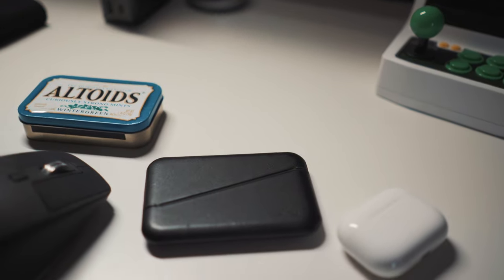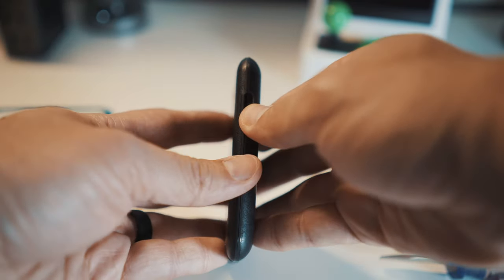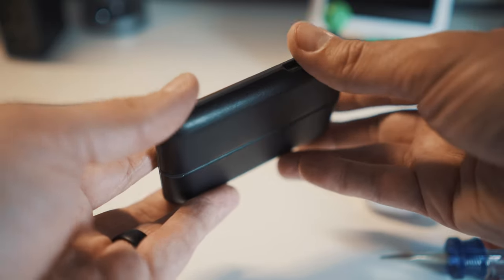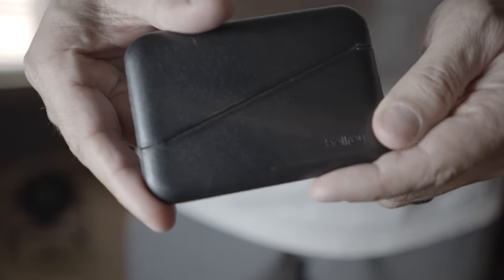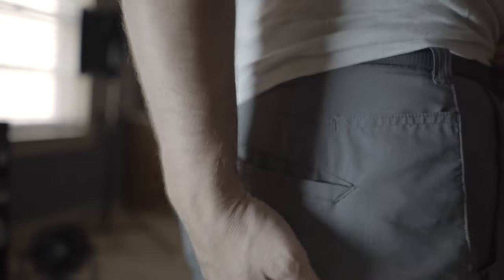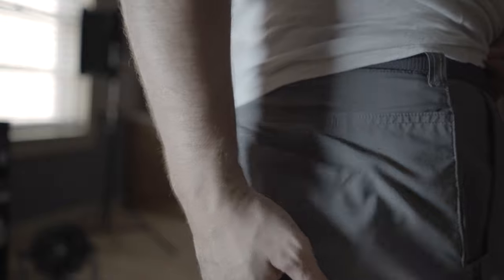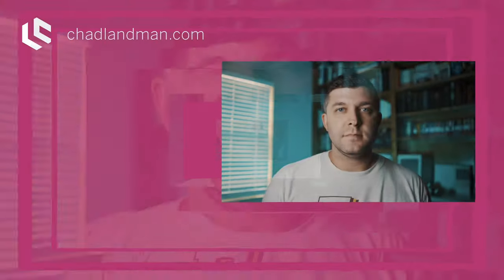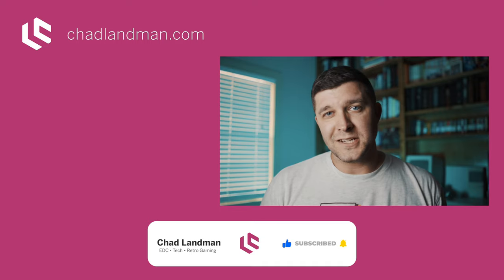Bellroy Flip Case Review • EDC Series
In this EDC Series episode, we take a look at the Bellroy Flip Case. Is it a wallet, or a case? What are its shortcomings?